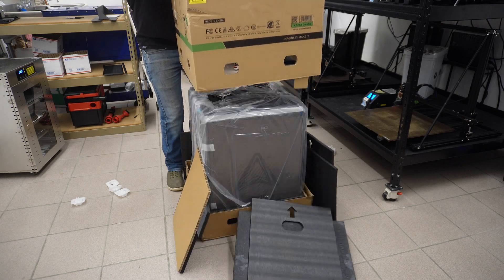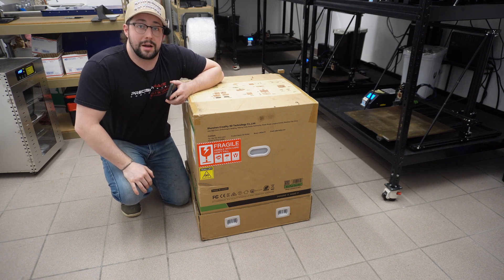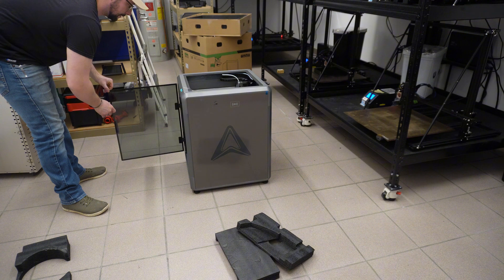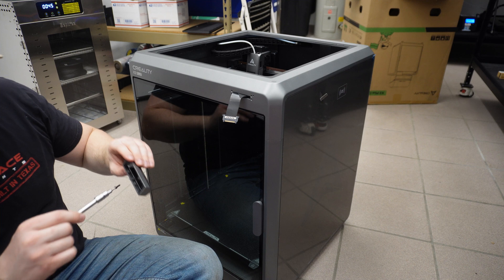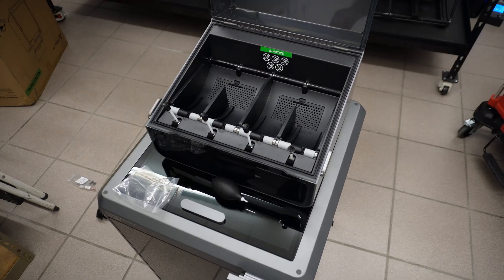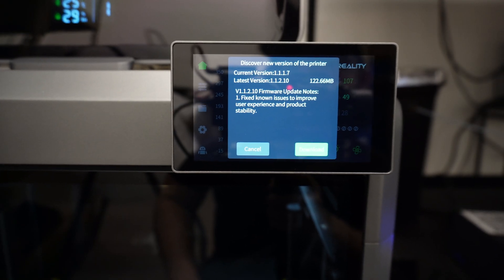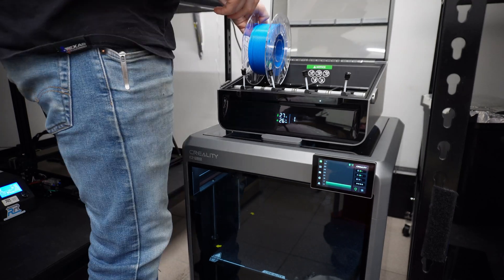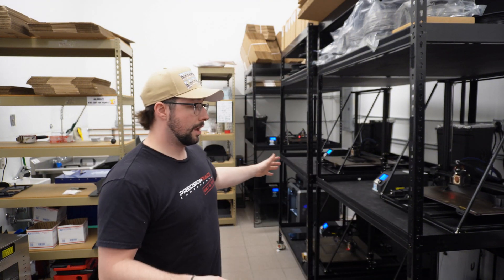Creality K2 Plus Combo UNBOXING & ASSEMBLY! - Initial Thoughts & Print!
Its finally time here at Reversion! We're updating our range of 3D printers with one of the newest offerings from Creality! While our trusty CR10 S5's aren't going anywhere, we can't deny that these more modern prints like the K1 and K2 lines have some amazing features.

Even with all the tech, there's tuning to be done to every printer to get it dialed in.